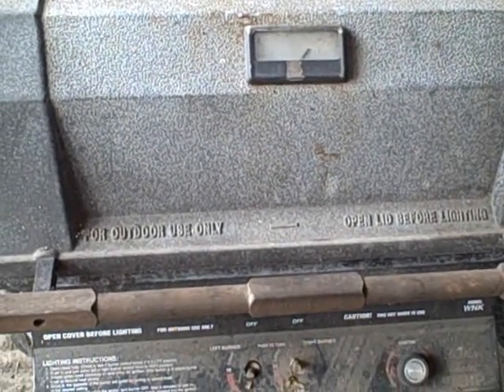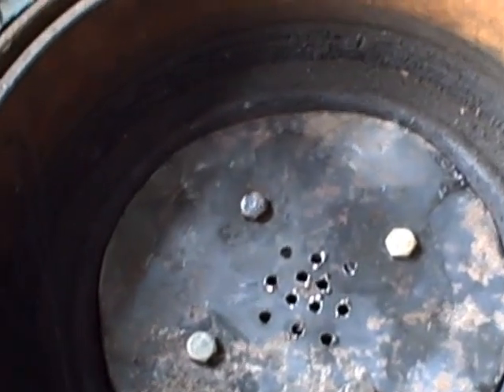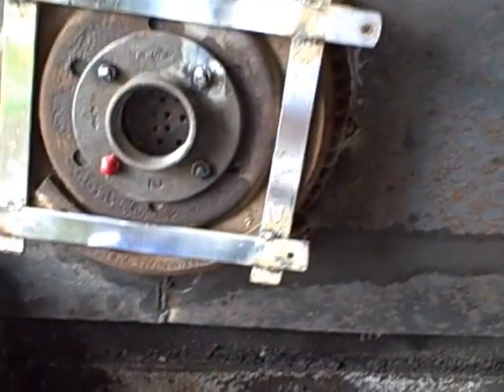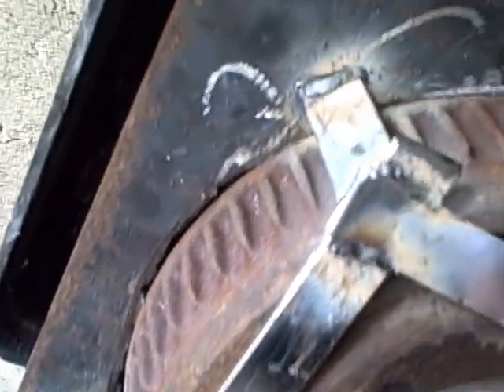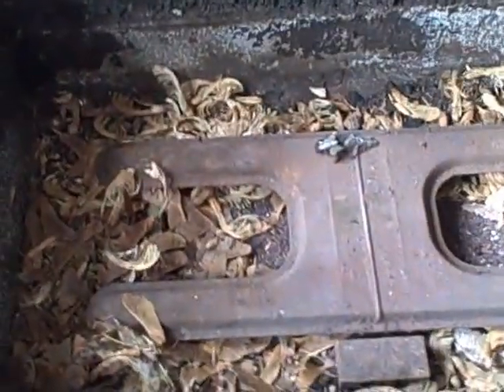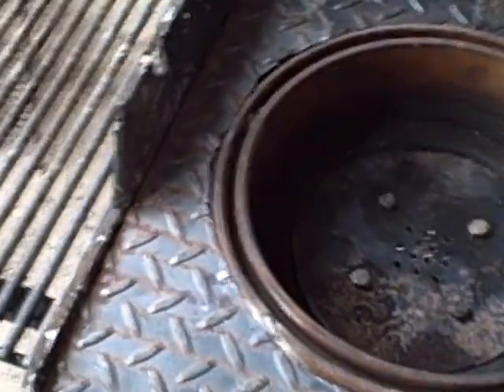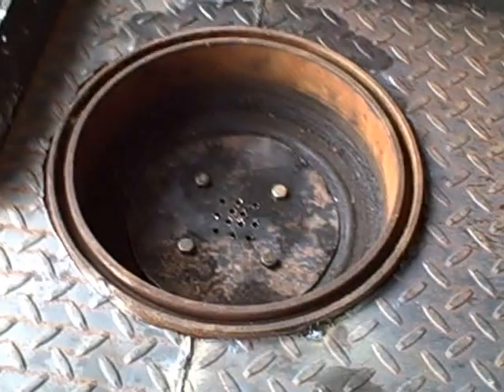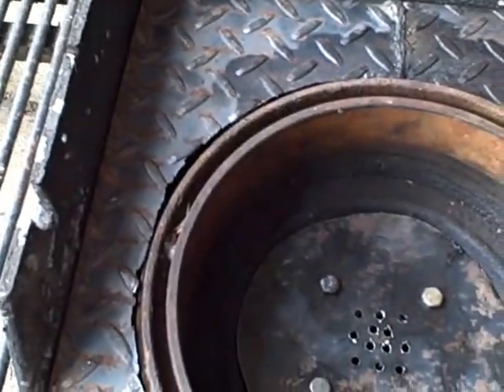Homemade forge update part 2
SORRY FOR THE AUDIO PROBLEM! APPARENTLY THE CAMERA SEARCH CONTINUES. I finally get a camera that shoots good video, but the audio is crap!!  : )